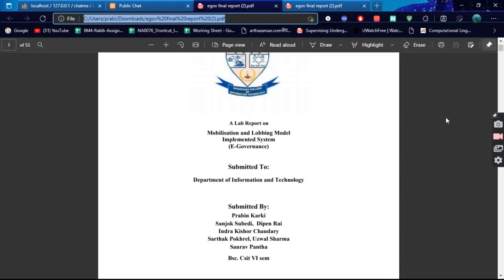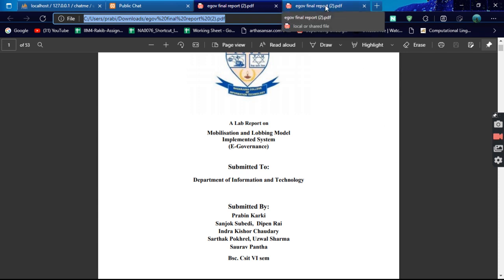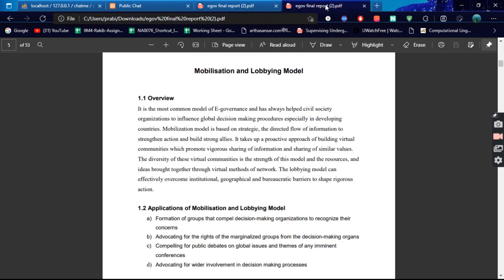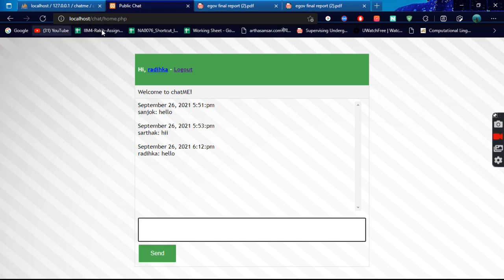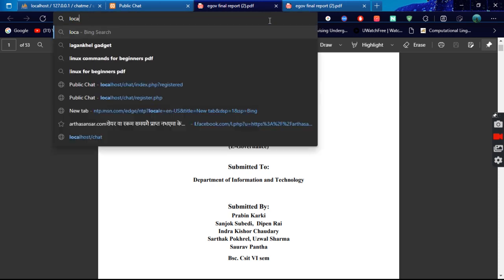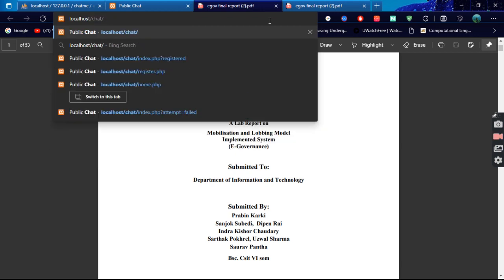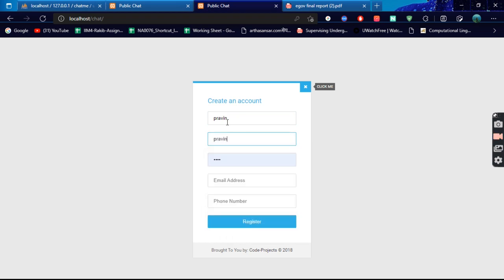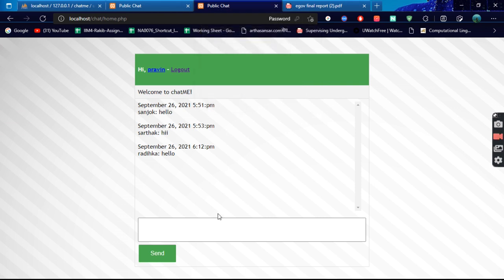1.E GOVERNANCE PROJECT || MOBILIZATION AND LOBBYING MODEL|| BSCCSIT || TU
This playlist will help you learn all the topics and concepts related to E-Governance along with case studies. This course is designed for Bsc.CSIT, Masters and Engineering and IT students.

Address: Jwagal, Lalitpur, Bagmati 46001, NP